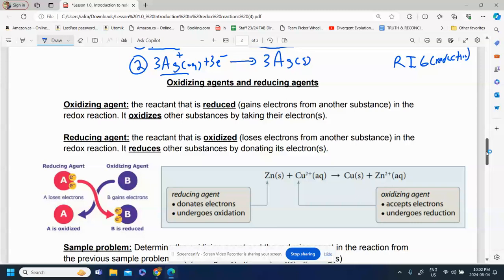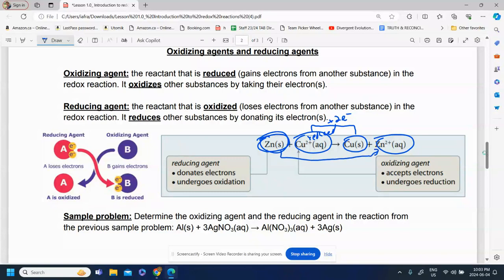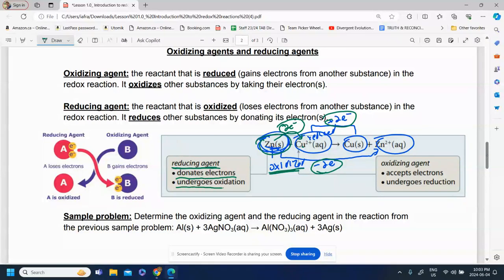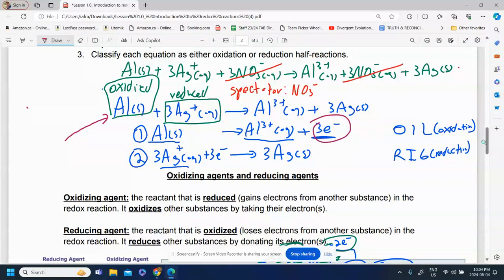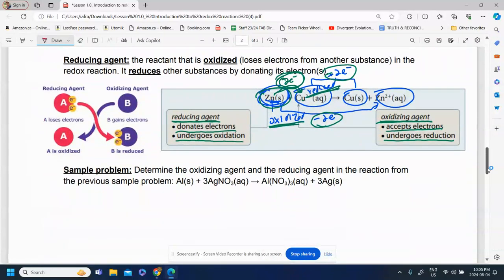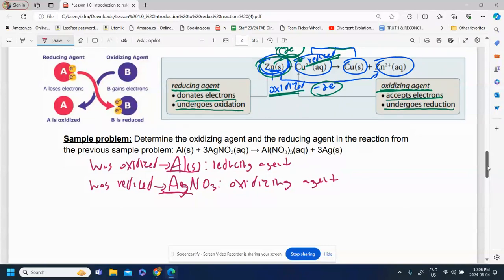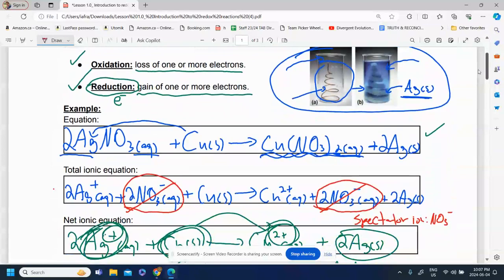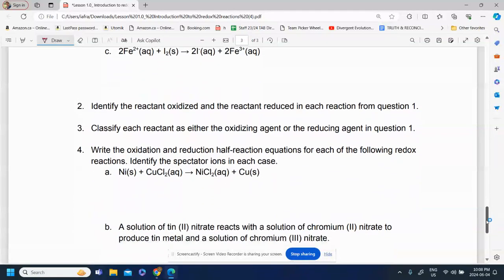Introduction to oxidizing and reducing agents